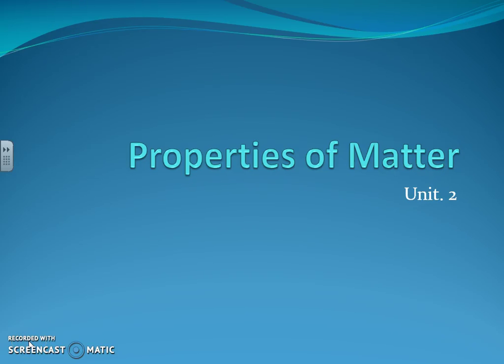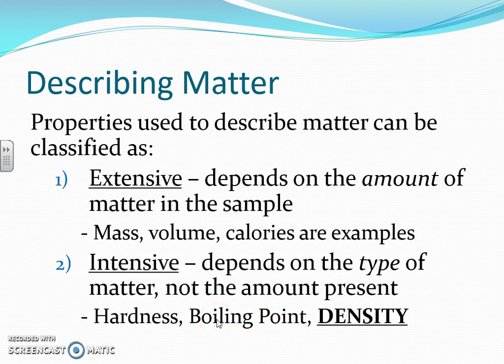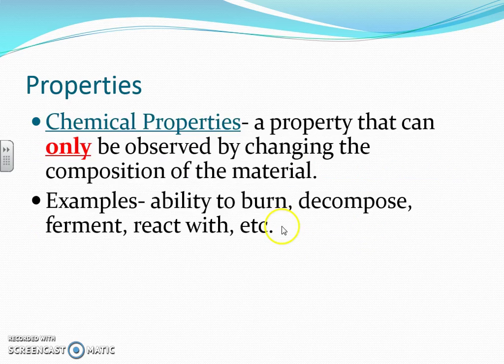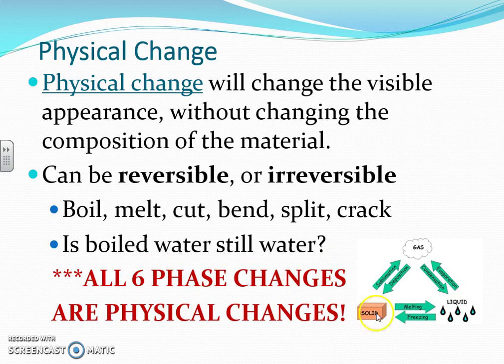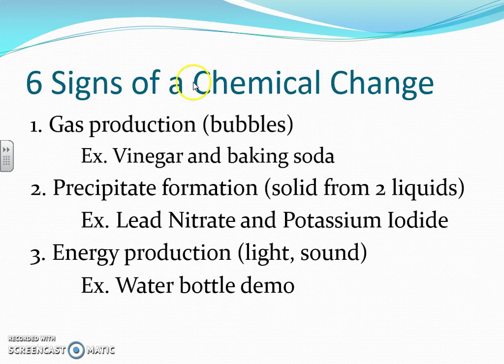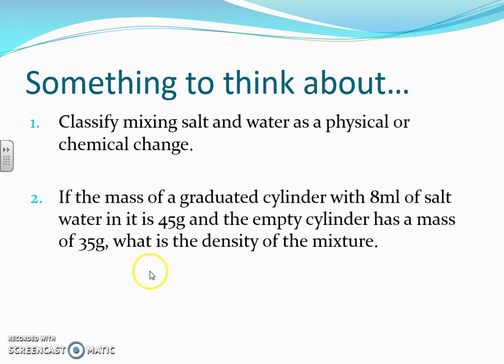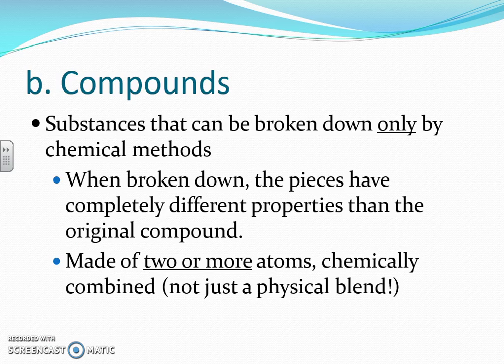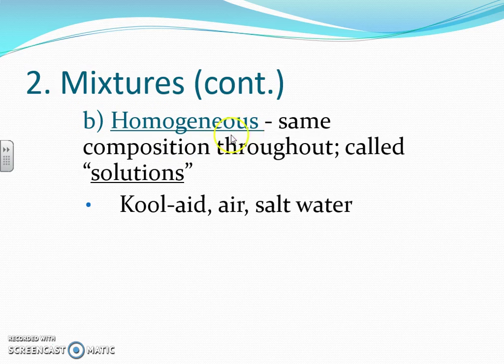Chemical and Physical Properties/Changes and Pure Substances and Mixtures